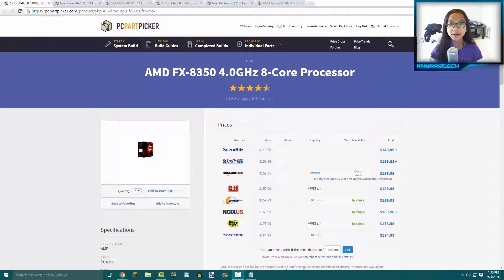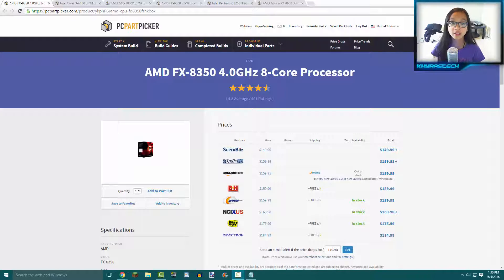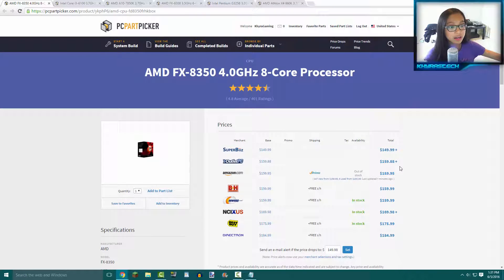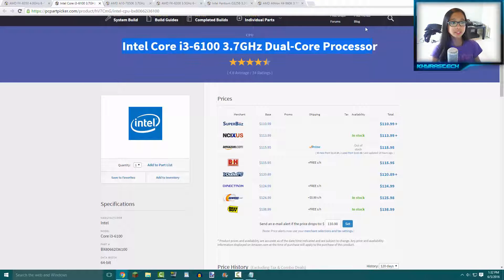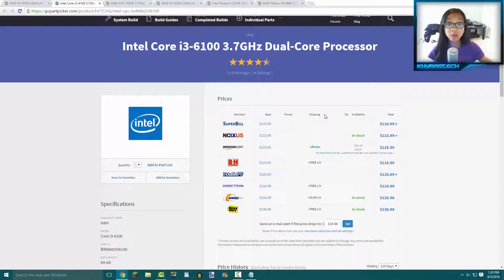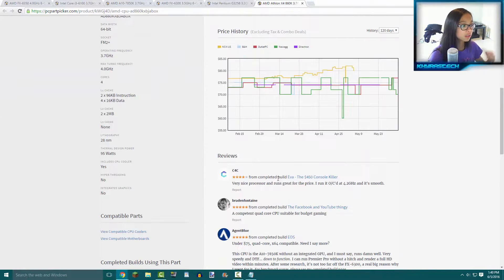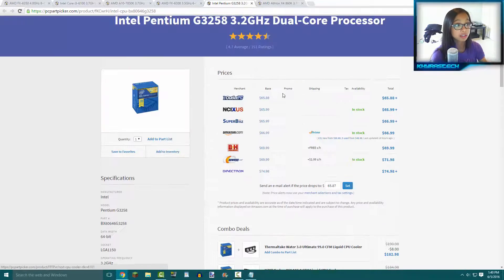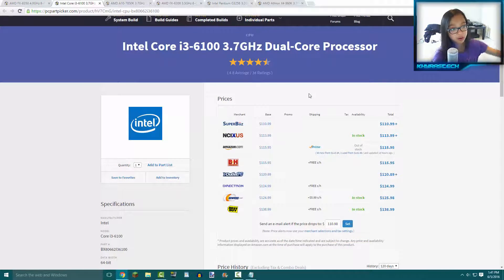Top 5 CPU's/Processors under $150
6. AMD Athlon x4 860K